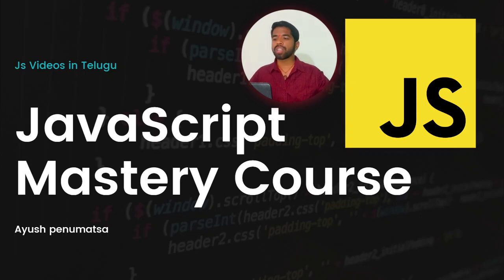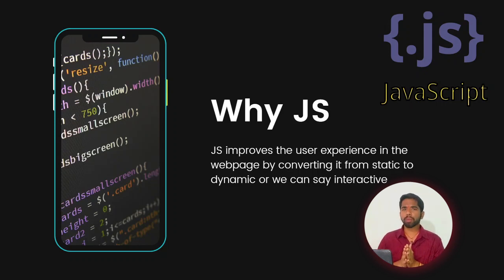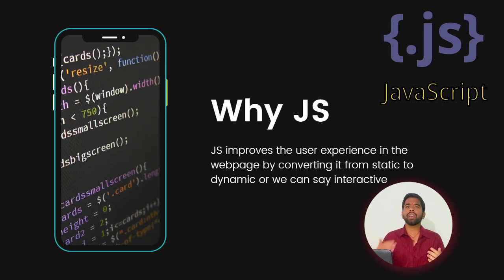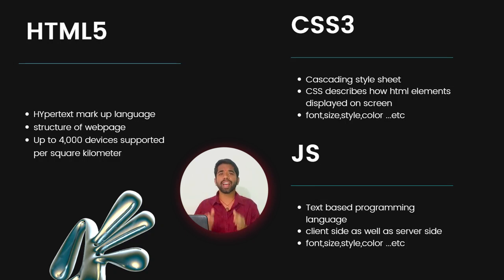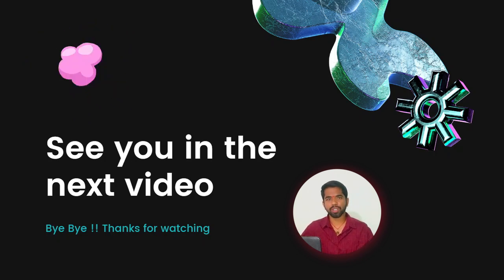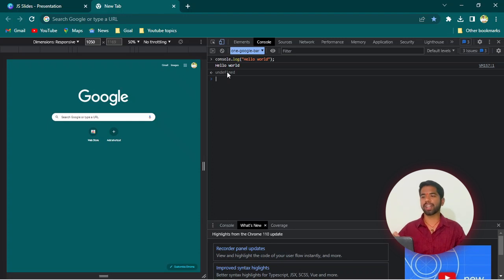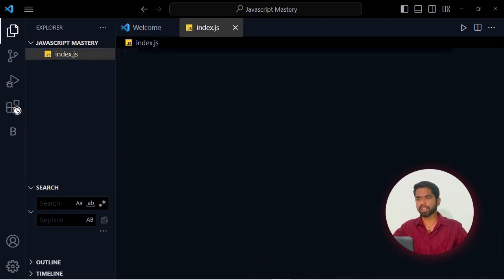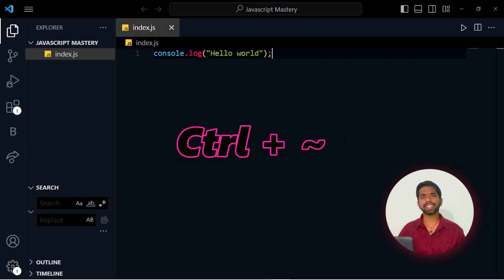Learn JavaScript in 30 days | Episode -1 Introduction to JavaScript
TIMESTAMPS
0:00  Intro
1:20  Presentation started
1:28  Topics covered through out the series
2:05 Why JS ?
4:06 Overview HTML5 / CSS3 / JS
7:05 Practical in browser console
8:18 Doing practical in vs code
11:35 End Bye Bye !!

Welcome to the (Ayush penumatsa ) YouTube channel where I believe that programming is not just a skill, but a way of thinking and problem-solving that can transform your life and the world around you. Our channel is dedicated to helping you unlock your full potential as a programmer.

I believe that coding is not just about following a set of rules or memorizing syntax, but about exploring new ideas.